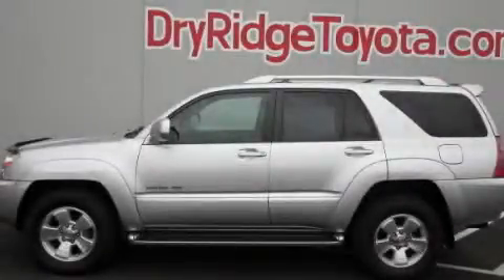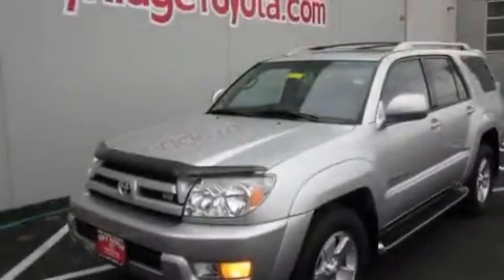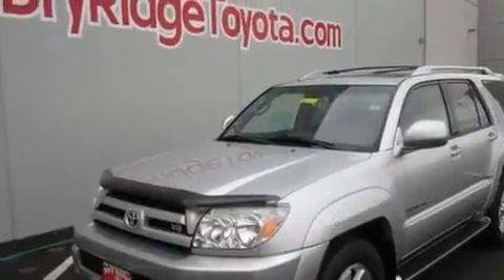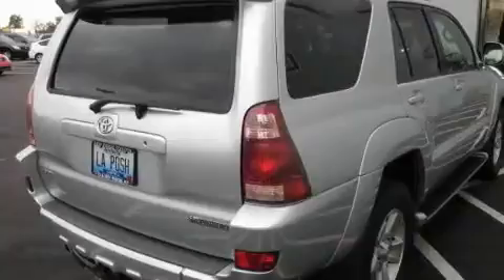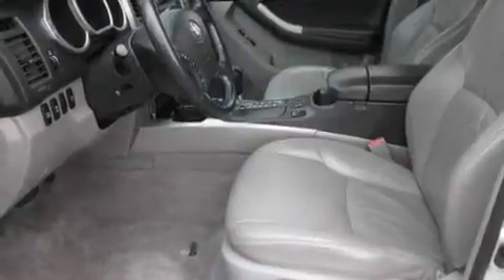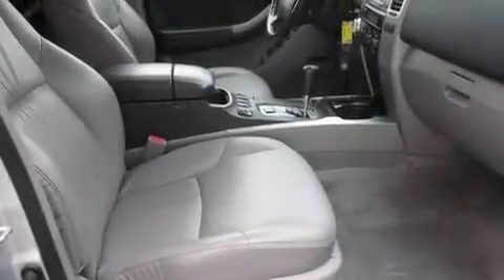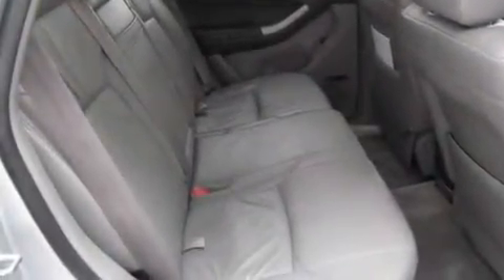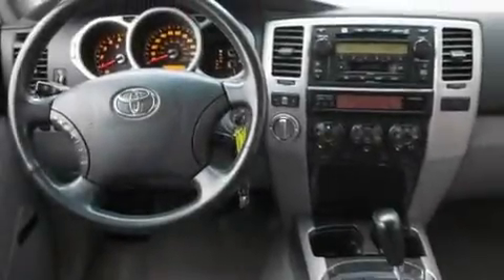2004 Toyota 4Runner Dry Ridge KY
Year: 2004
 Make: Toyota
 Model: 4Runner
 Engine: 4.7L 8-Cylinder
 Trans.: automatic
 Exterior: Titanium Metallic
 Miles: 81,944
 Interior: Stone

 Preowned 2004 Toyota 4Runner Dry Ridge KY